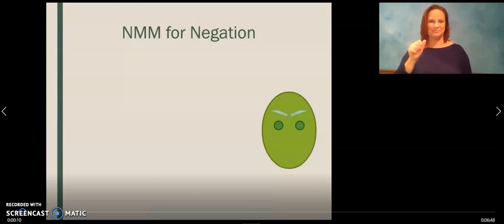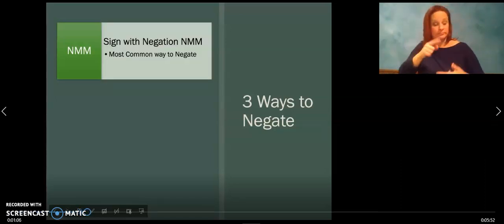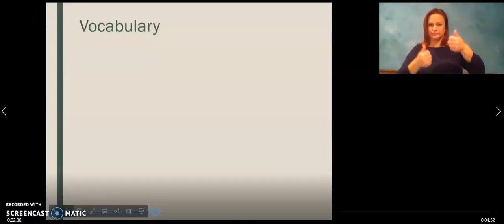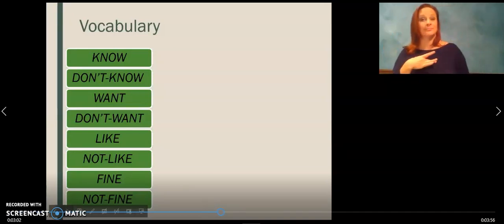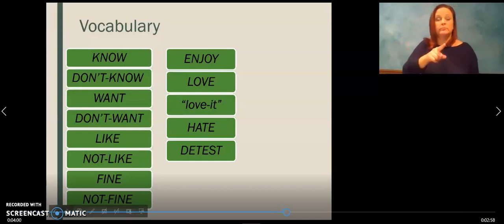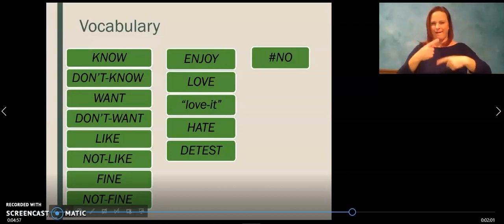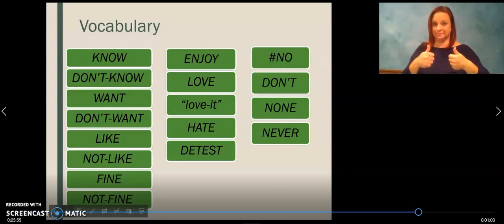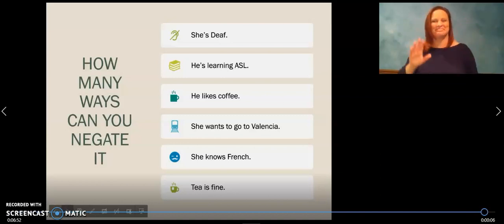Unit2 2 Negation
Unit 2-2: Negation
This lesson is presented in Sign Langauge.  Voice over and Captions are provided.